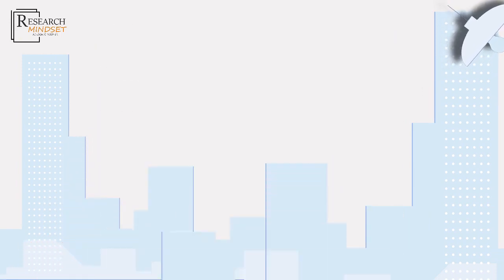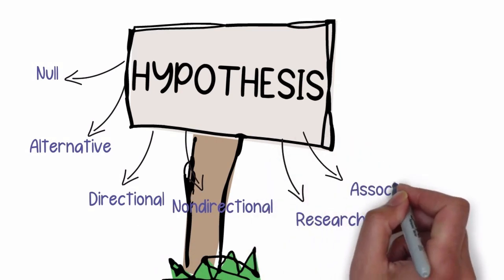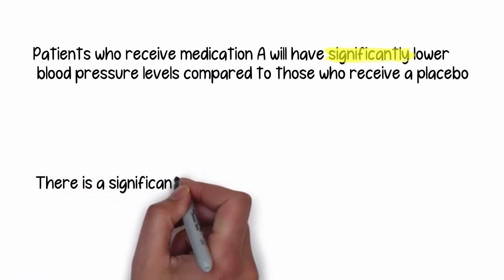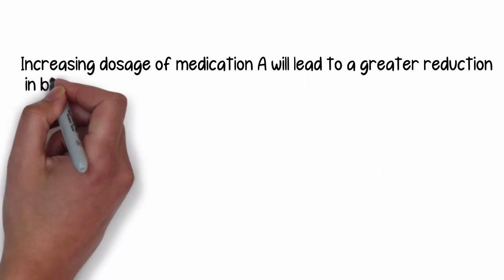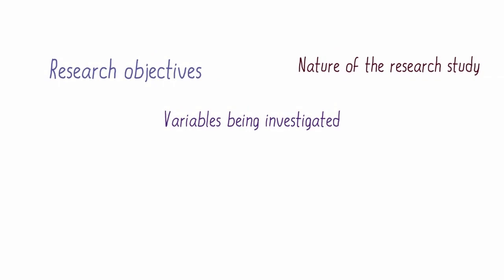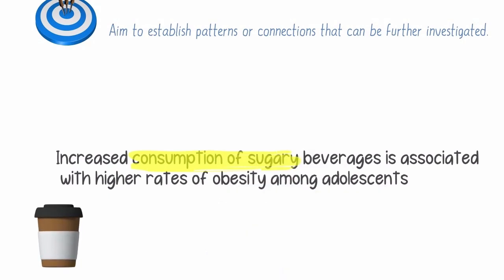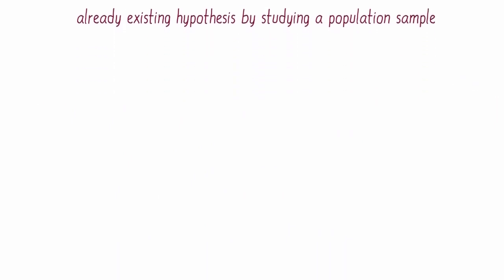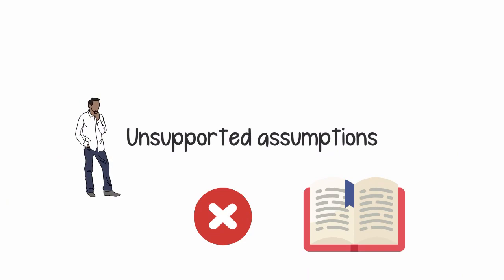Exploring research hypothesis examples and types: Uncover the Secrets of Effective Research Mindset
In this video, we will explore the concept of research hypothesis and its significance in the field of research. We will provide you with several research hypothesis examples and explain the difference between research hypothesis and null hypothesis. Additionally, we will discuss the importance of hypothesis testing and how it contributes to the overall research process.

Understanding the fundamentals of research, including research questions and alternative hypothesis, is crucial for conducting effective studies. We will delve into these topics and provide practical examples to enhance your understanding of hypothesis testing statistics.

Whether you are a student working on your practical research 2 project, a researcher developing a research proposal, or a writer working on a research paper, this video will provide you with valuable insights and tips on how to write a hypothesis effectively. We will also touch upon the broader aspects of research methodology and offer research paper writing tips to enhance your academic writing skills.

Join us in this informative video as we unravel the concept of hypothesis, its definition, and its role in research. We will also discuss the importance of variables in research and how they relate to hypothesis formulation and testing.

If you are interested in improving your research writing skills or simply want to gain a deeper understanding of the research process, this video is a must-watch. Don't miss out on this opportunity to enhance your knowledge and excel in your academic pursuits.